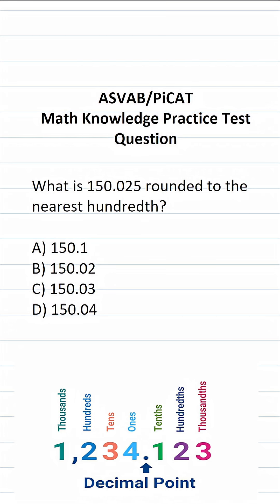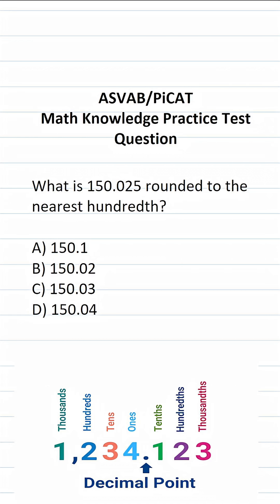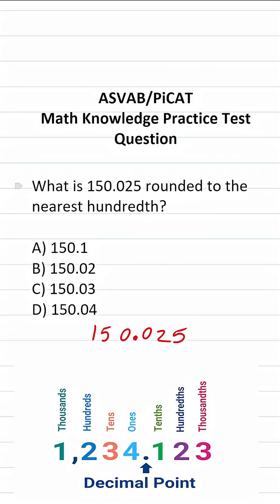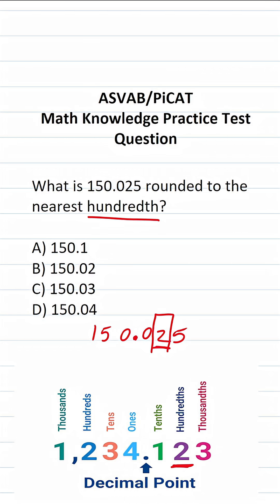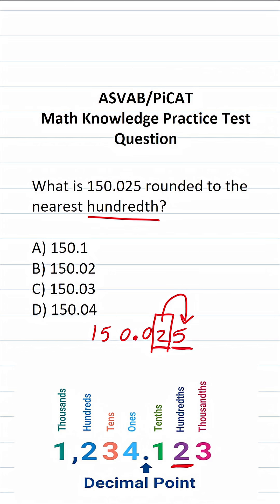Rounding: ASVAB/PiCAT Math Knowledge Practice Test Q acetheasvab w/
In this video, Grammar Hero works out a practice test question that requires you to round a number to the hundredths place. This question should closely mirror what you should expect to see in the Mathematics Knowledge (MK) subtest of  the  Armed Services Vocational Aptitude Battery (ASVAB) as well as the Pre-screening internet-delivered Computer Adaptive Test (PiCAT).